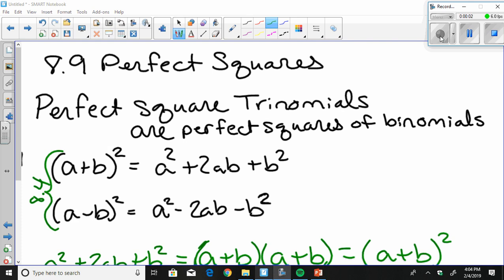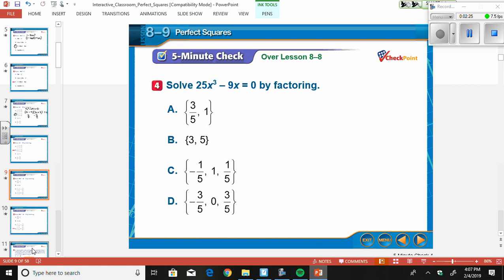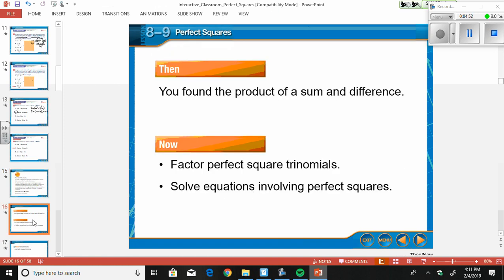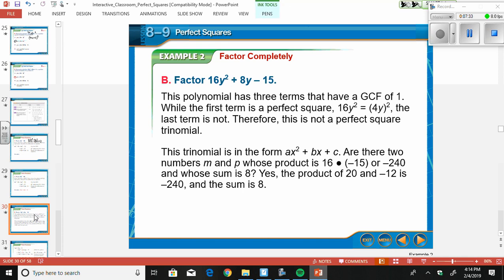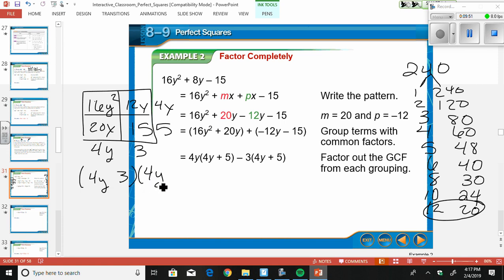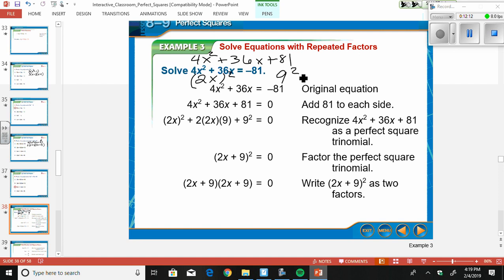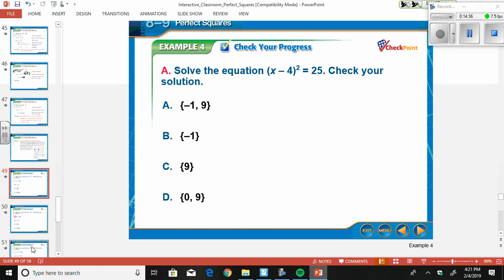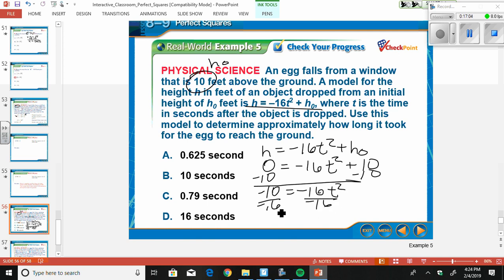8 9 Perfect Squares